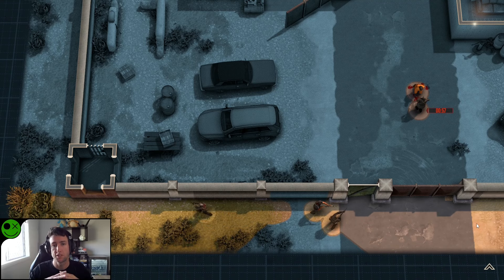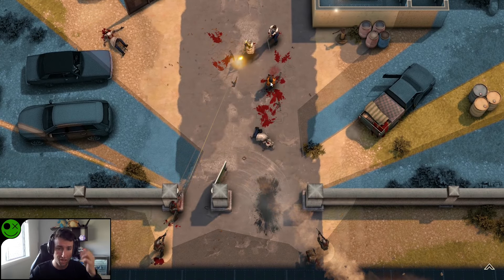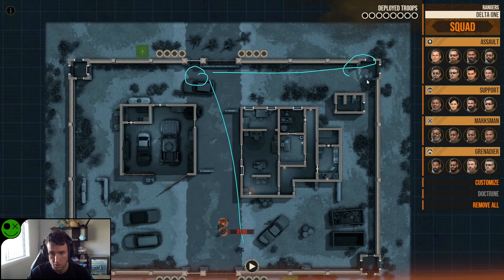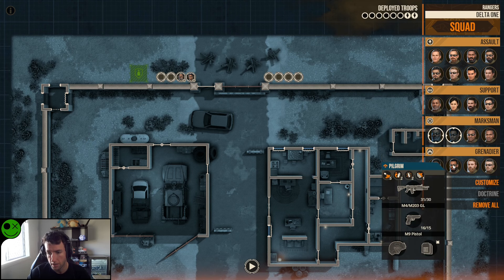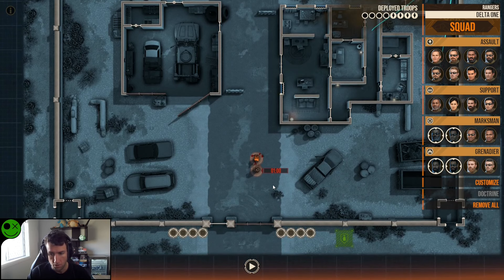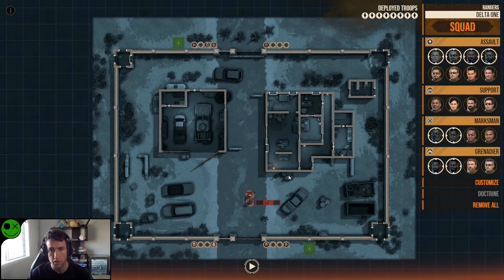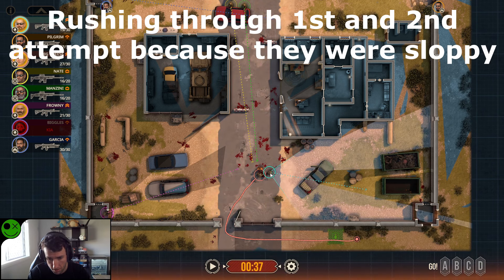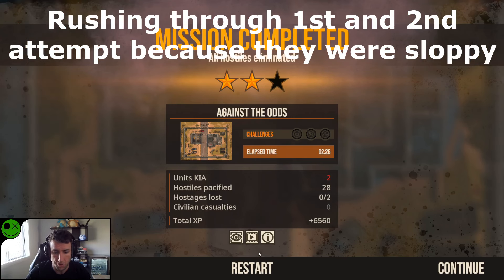Fixing the mistakes from our IRONMAN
00:00 Infil
00:53 Orders
02:33 Mission 1 (Shit attempts)
04:15 Mission 1 Actual
11:45 Cinematic
13:27 Orders
16:22 Mission 2
31:14 Cinematic
32:56 Exfil